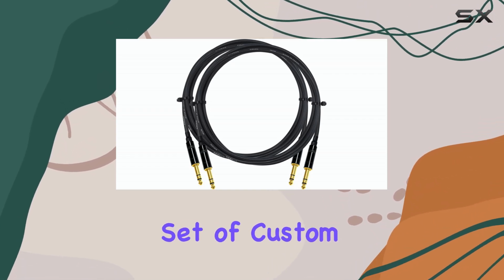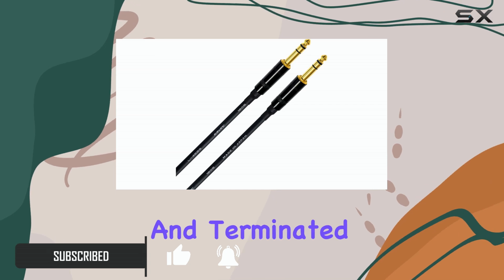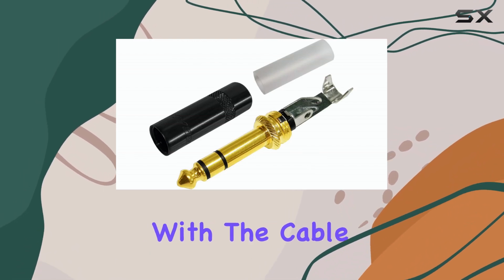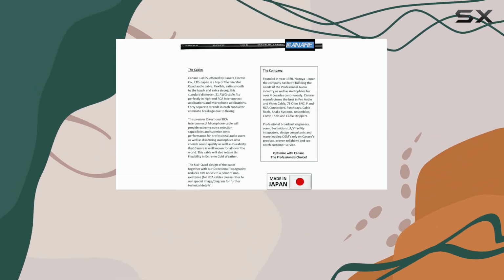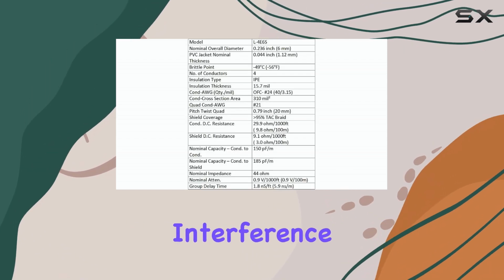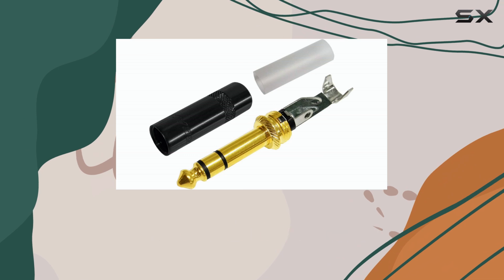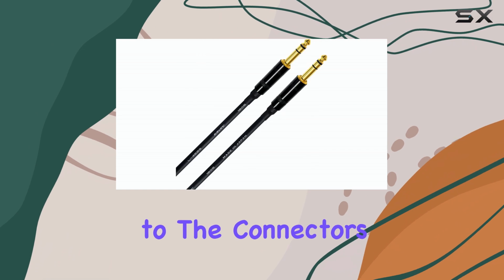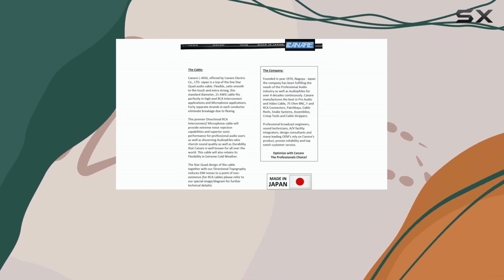WORLDS BEST CABLES Canare L-4E6S: Ultimate Pro Audio Cables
0:00 Intro
0:06 Review

Things that we mentioned in this video:
2 Units - 3 : B0132IOT9O